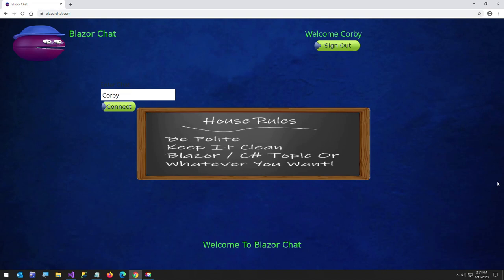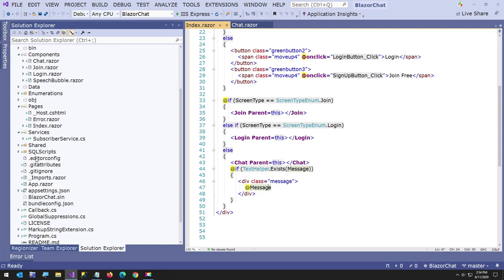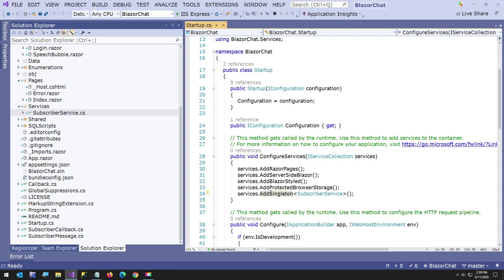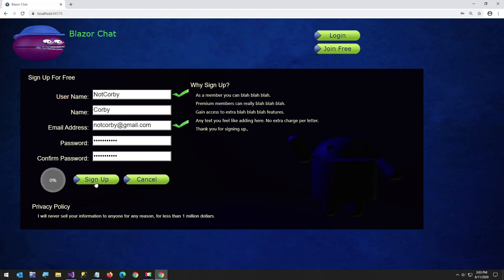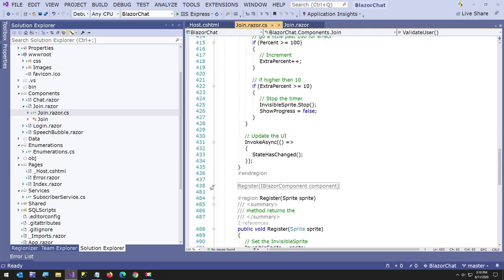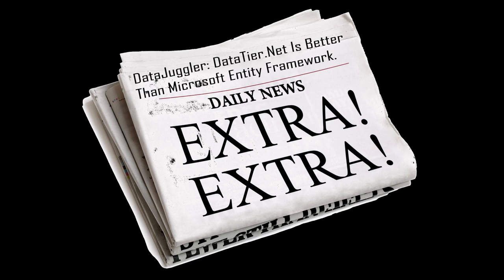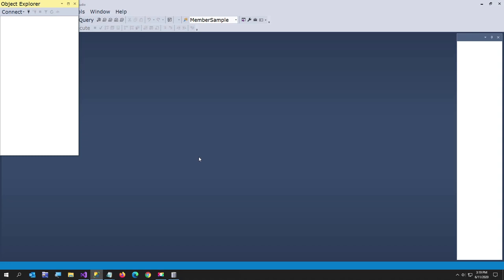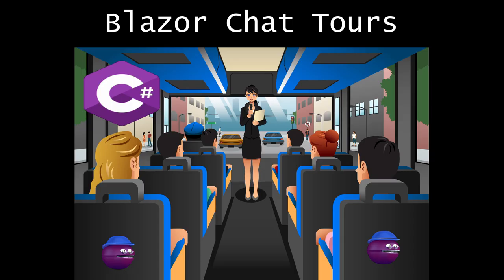Blazor Chat Guided Tour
In this video I demonstrate the following:

1. How to use a singleton class to talk to all users
2. How to use DataJuggler.Blazor.Components Nuget package which includes a Progress Bar, ValidationComponent, and Sprite.
3. I show how the Validation Component includes a delegate calback to ensure unique UserNames and email addresses.
4. I show the progress bar during a signup and login
5. And how to build the DataTier using DataTier.Net.

Probably more, but my dog has to go out and has been watching me make this video for 2 hours.

Let me know if you have any questions, video requests or what you think of it.

Sign up and say hello!

Install in the VSIX folder.

I also have another site I just published, which most of the code for this app came from and it is called PixelDatabase.Net:

Have a great day (if you want).